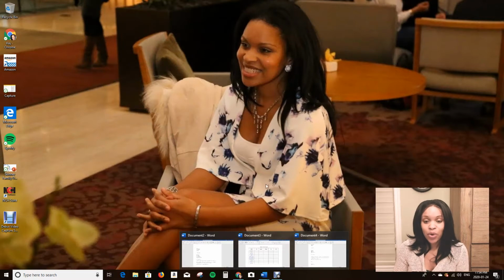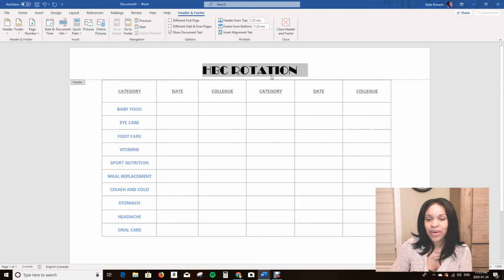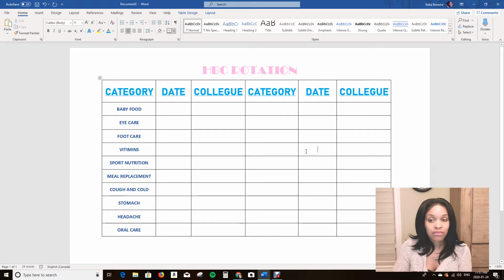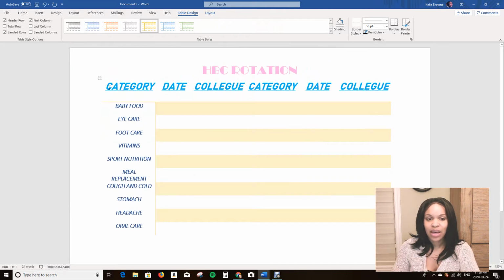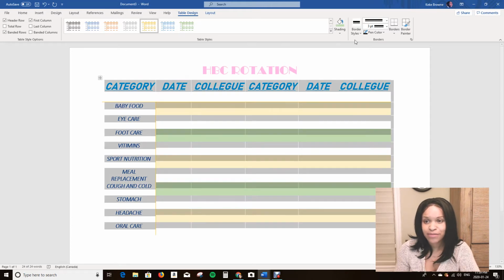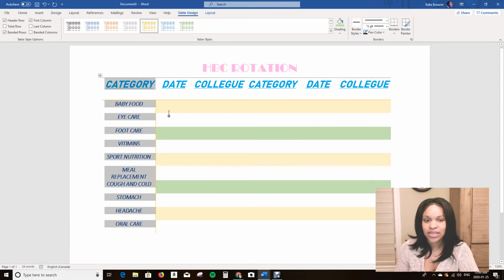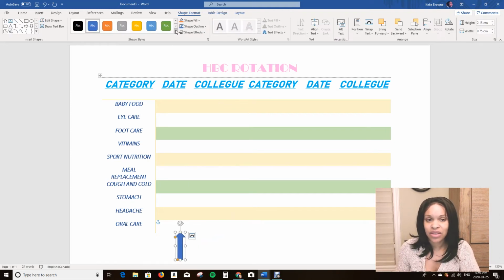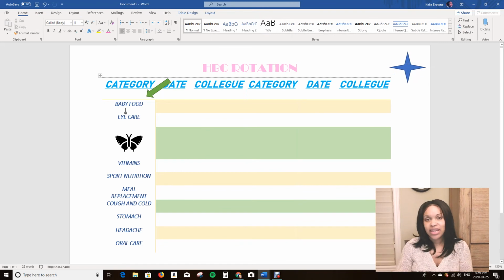HOW TO EDIT TABLES IN WORD PART 1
Hey friends,

In this video, I am showing you how to edit tables in MS Word.  Adding colors, images and graphics.

There is a moment in the video where my brain freezes, because I was unable to locate a feature, sorry in advance.

Editing tables in MS Word easy and fun, I hope this helps.

kay